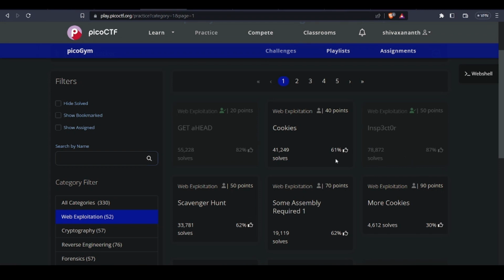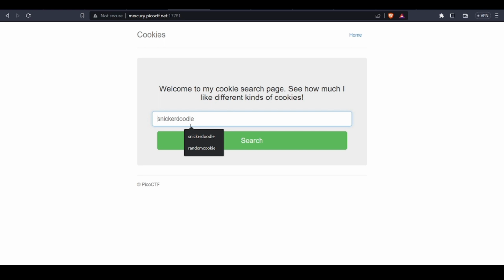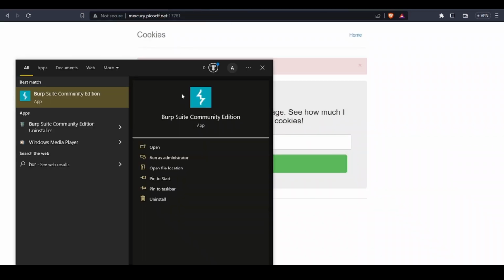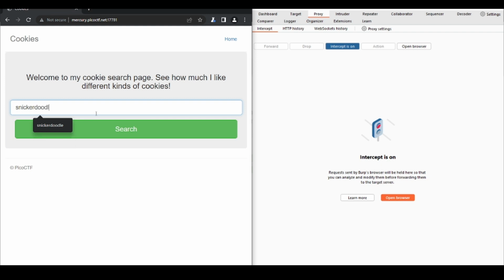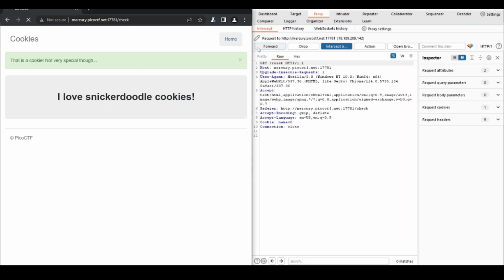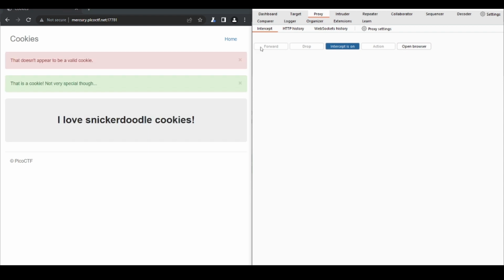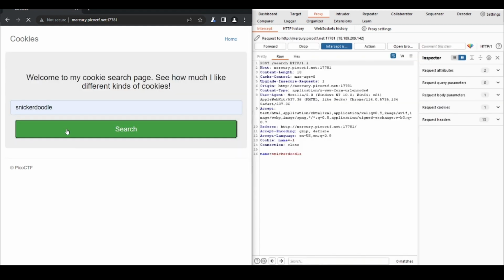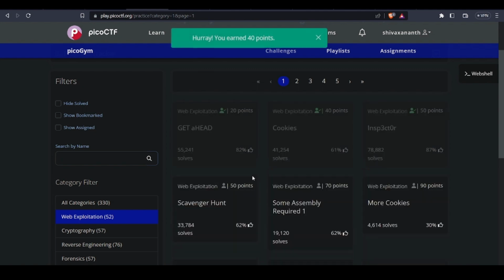PicoCtf | Cookies |CTF challenges | web application pen testing| Hacker4Help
PicoCTF is an annual online hacking competition designed to introduce students to the world of cybersecurity. It is organized by Carnegie Mellon University's CyLab Security and Privacy Institute and is open to participants of all skill levels, including beginners. The competition aims to promote learning and problem-solving in various areas of cybersecurity.
PicoCTF provides a learning environment where participants can explore cybersecurity concepts, develop problem-solving skills, and gain hands-on experience in a safe and controlled setting. It offers an opportunity for individuals to challenge themselves, learn from others, and potentially discover an interest in the field of cybersecurity.